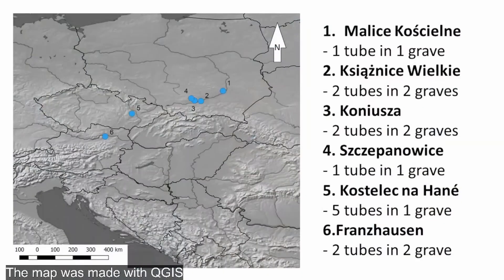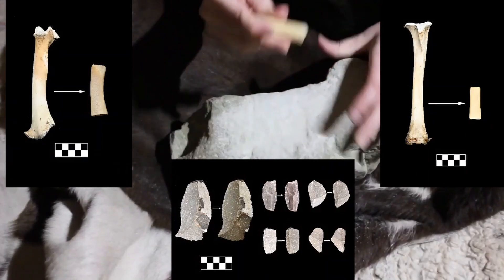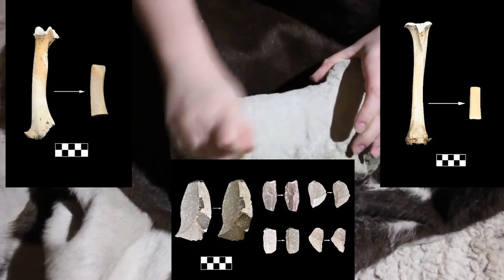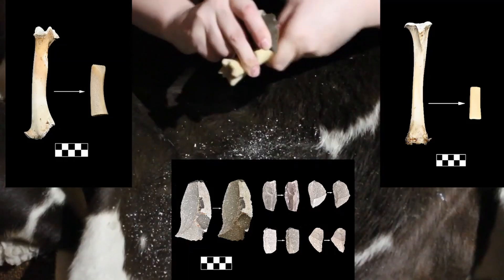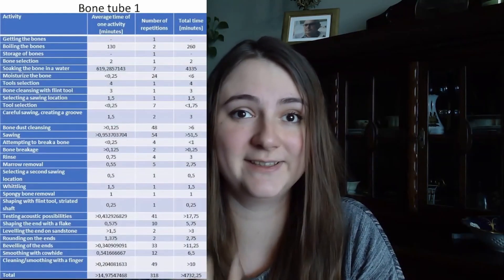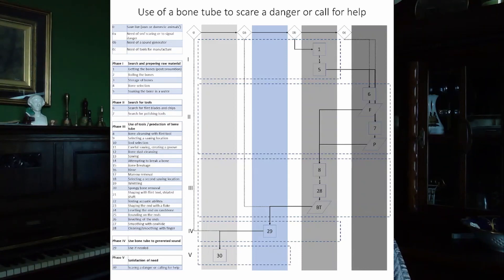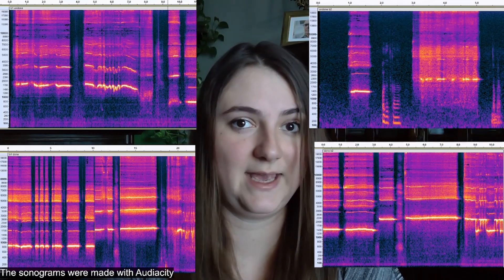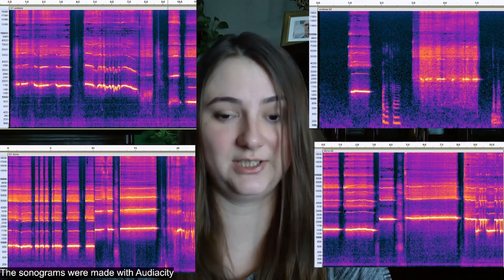Bone Tubes from Corded Ware Culture as Sound Generators/Musical Instruments.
Reconstructing Manufacture and Usage

by Dominika Tokarz
University of Wrocław, Poland

This poster presents the results of an experiment on making a bone tube and testing its acoustic properties. The bone tubes that are the object of the reconstruction are associated with the Corded Ware culture. Such tubes were recorded in graves, mainly as single finds. An exception is an object from the Moravian site - Kostelec na Hané, which provided a set of bone tubes interpreted as a Pan flute. The experiment aims to answer three questions. The first question is about the manufacturing process, the time, materials, and efforts needed to prepare it according to a specific chain operation called a cognigram. The second question concerns the identification of manufacture traces on the bone tube using microscopic methods. The last question relates to the acoustic possibilities of the bone tubes. Acoustic examination includes sound testing during the preparation stages and comparison with the final product. The experiment resulted in detailed data on the bone tube manufacturing process, reference trace observations for use-wear analysis. It demonstrated the relationship between the shaping stage and the acoustic properties of the bone tube.